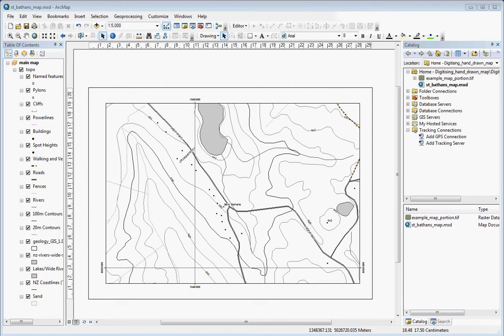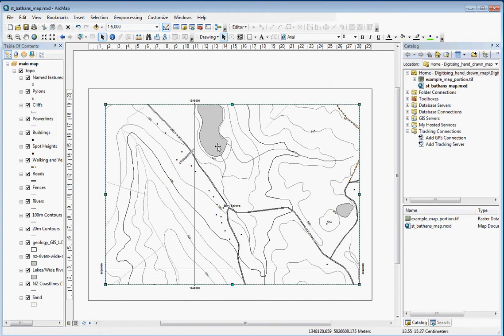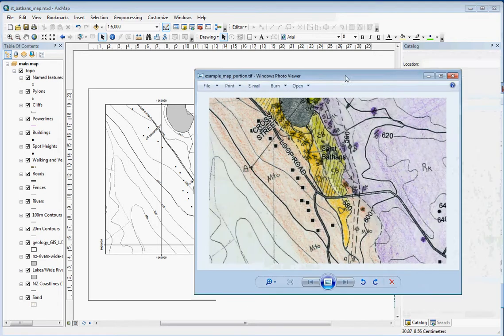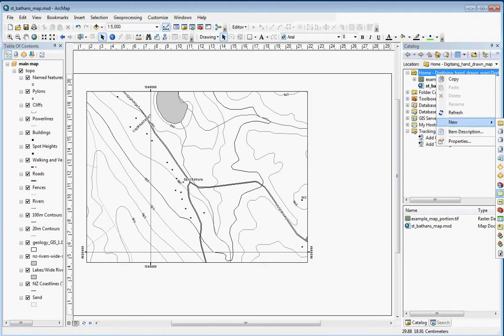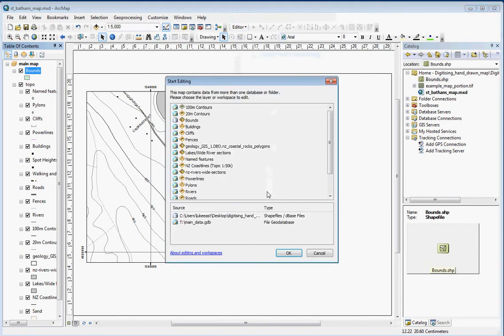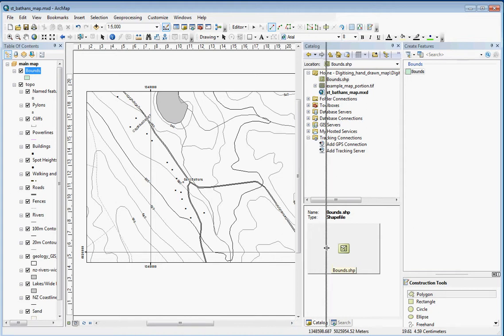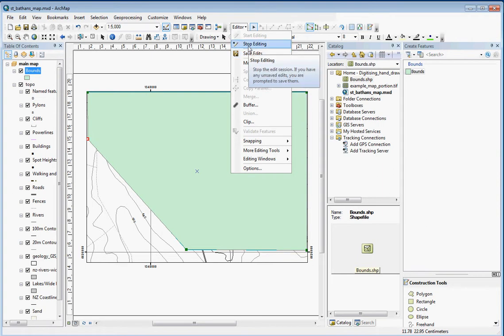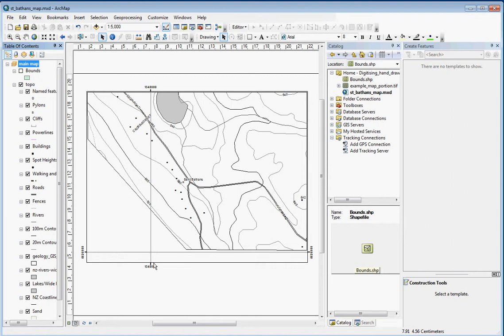Preparing topo overlay in ArcGIS (1) Clipping using shapefile method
This is the first video in a series covering preparing a topo overlay in ArcGIS for use as a layer in a digital geological map. In this video I describe how to adjust the data frame. I also show how to use the shapefile (or feature class) method for data frame clipping.